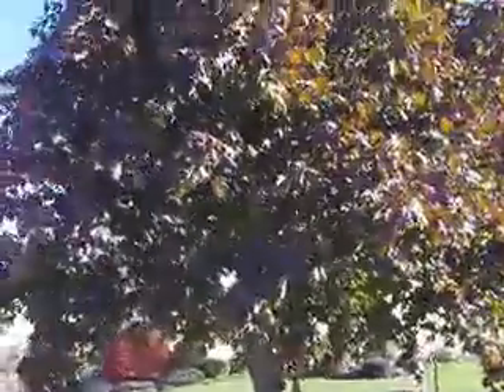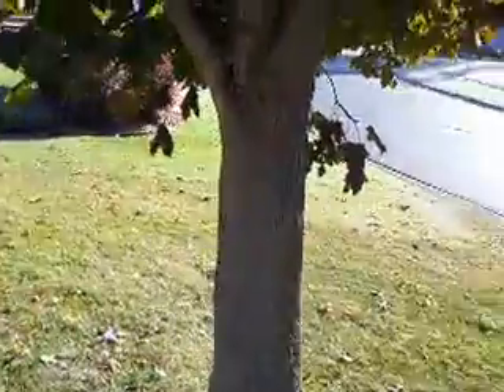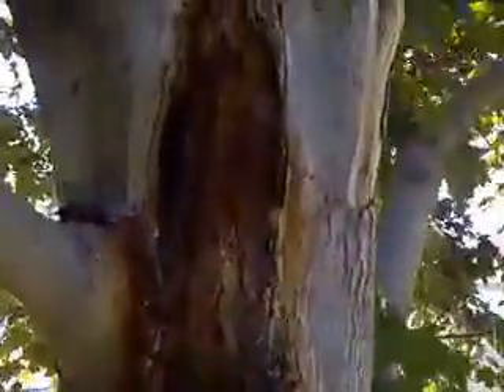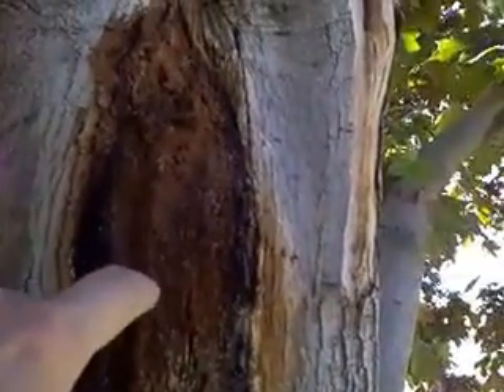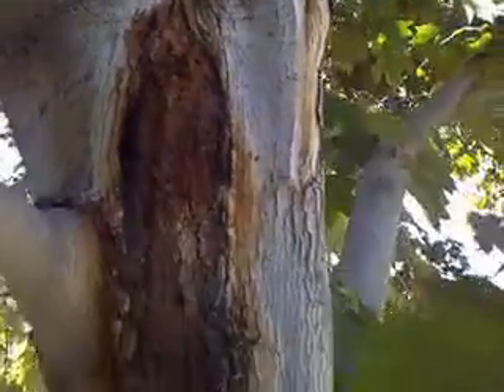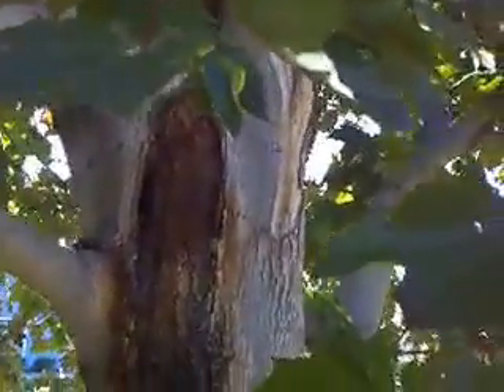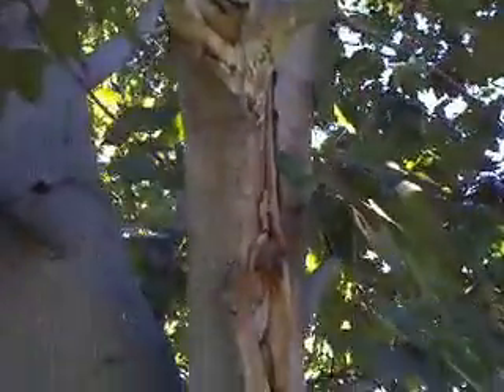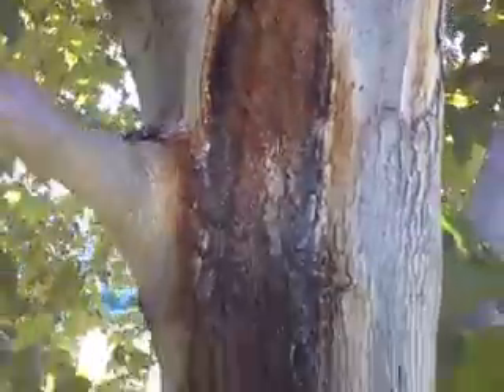Early stages of canker disease on Crimson Norway Maple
Early stages of canker disease on Crimson Norway Maple.  Possibly Eutypella canker.